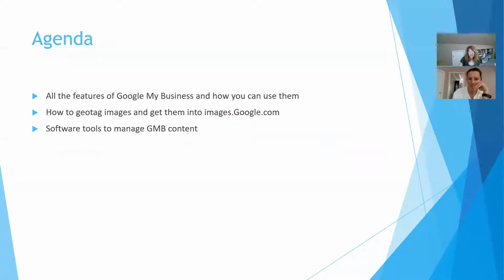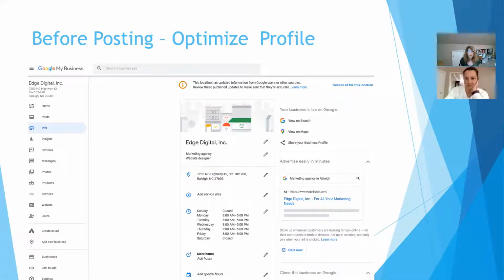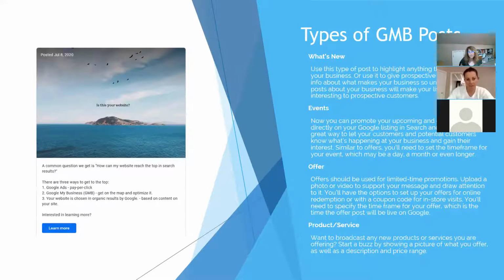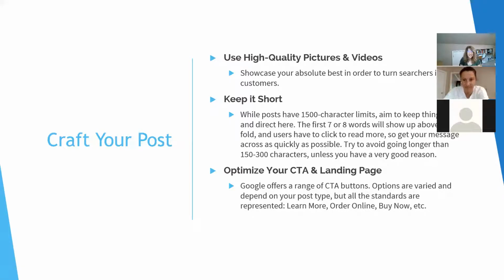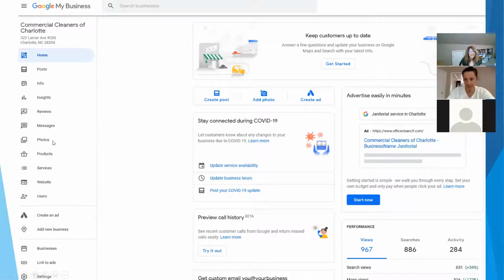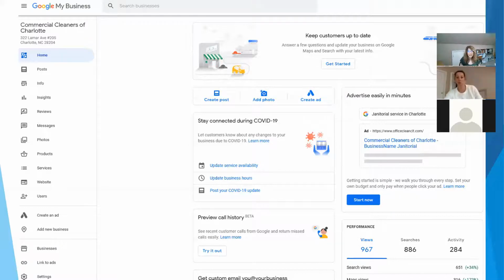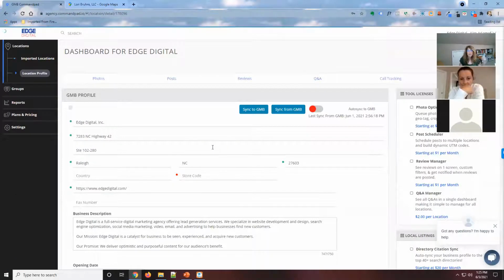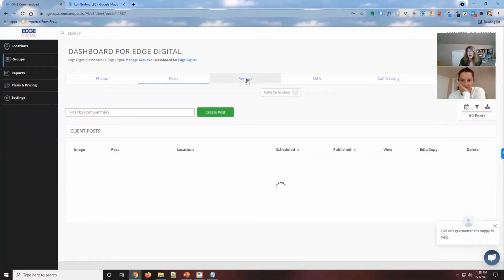SEO: Google My Business (GMB) - How & Why to Post Content and Geo-tag Images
46% of all searches on Google are for information about local businesses. Google’s intent is to offer users as much value as possible directly within search results. They have built an entire platform for people to connect with local businesses – called Google My Business (GMB) - around what its users are already doing – searching for local products, services, and information.

Most businesses will just claim their GMB listing, and then it’s forgotten. To thrive on GMB, you must stop thinking about it as a generic Yellow Pages listing, and handling it like a Yelp page isn’t good enough, either. Implementing a local search strategy that includes GMB can get more new customers.

You will learn:

-We’ll review all the features of Google My Business and how you can use them
-Ever wondered how images got into Images.Google.com? I’ll show you an easy way to geo-tag images.
-Software tools can help make life easier. I’ll show a platform we use to manage all of the GMBs we work with.